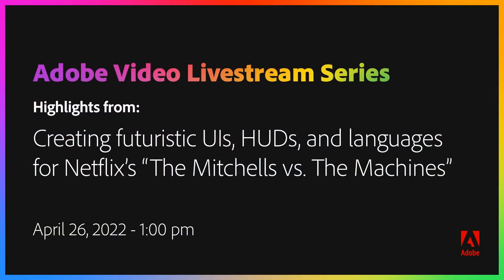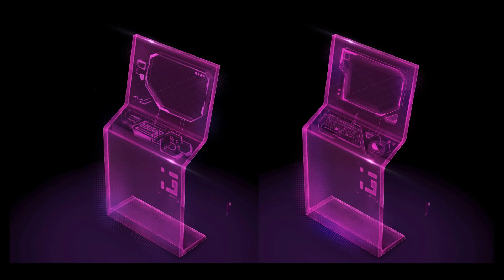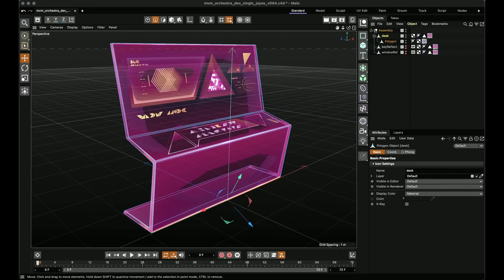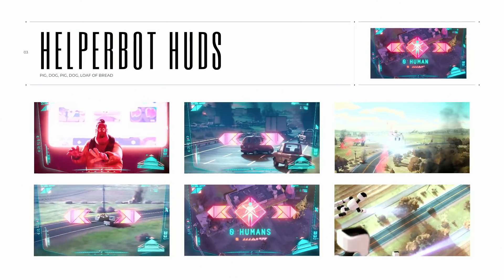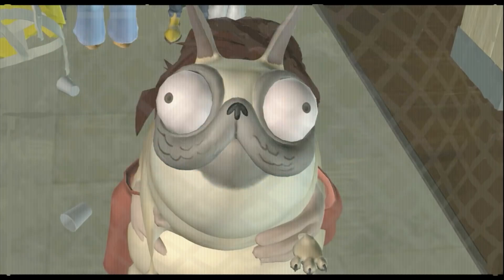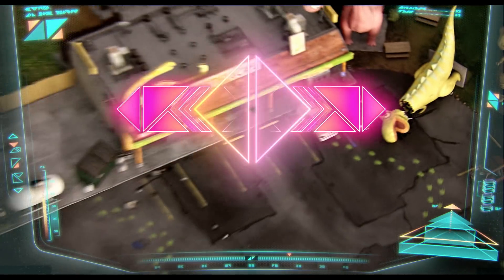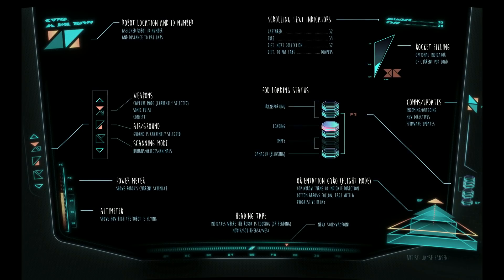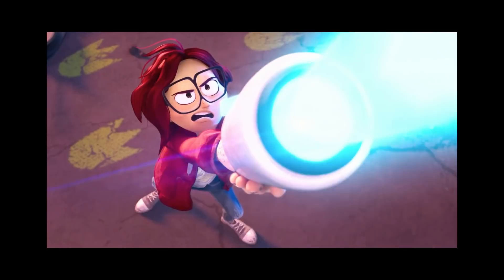Designing a Robot Language for Netflix using Adobe Illustrator & After Effects! | NAB 2022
Want to see how Adobe Illustrator & After Effects were used to create a visual robot language for a Netflix Show? Join Designer Jayse Hansen at NAB 2022 as he teaches about creating futuristic UIs, HUDs, and languages for Netflix’s “The Mitchells vs. The Machines” with Adobe Creative Cloud!